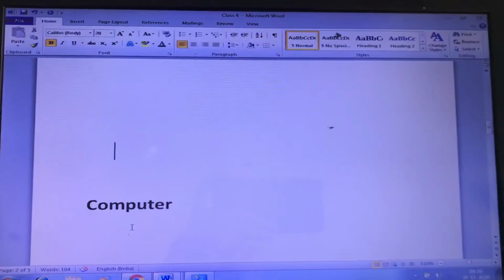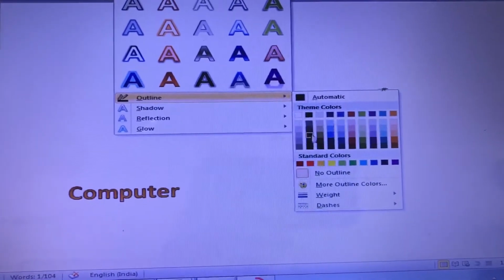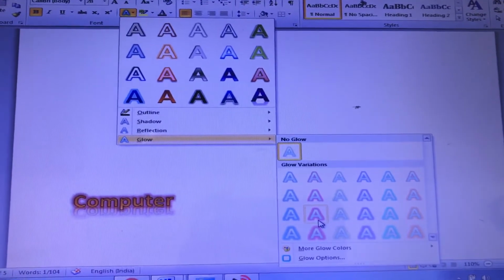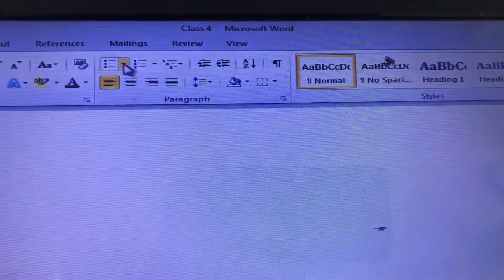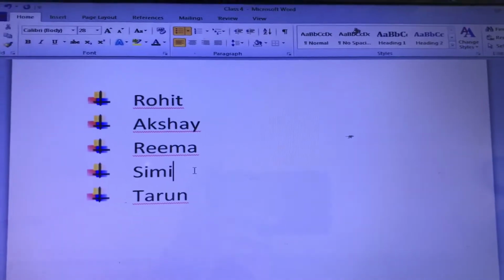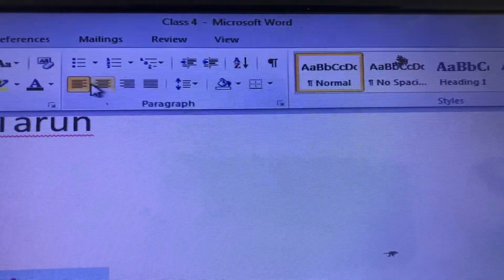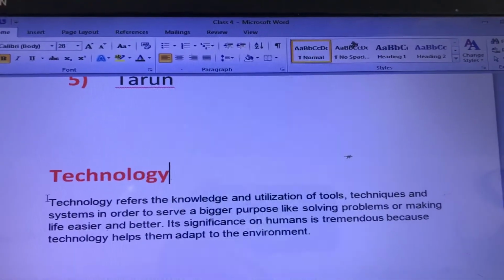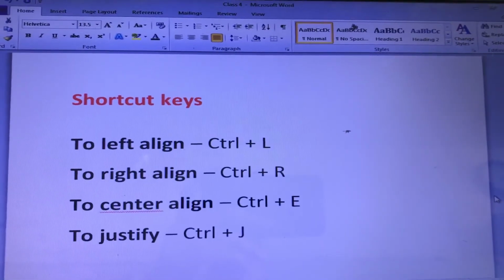Class-IV Ch-5 Formatting in MS Word (Part-4)